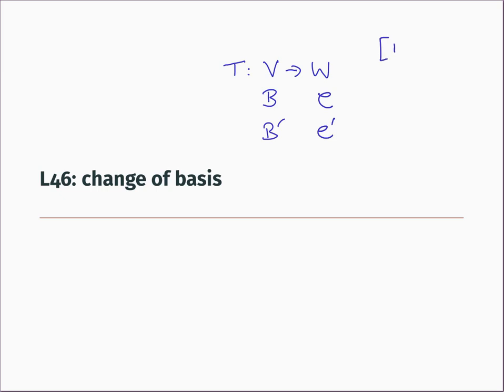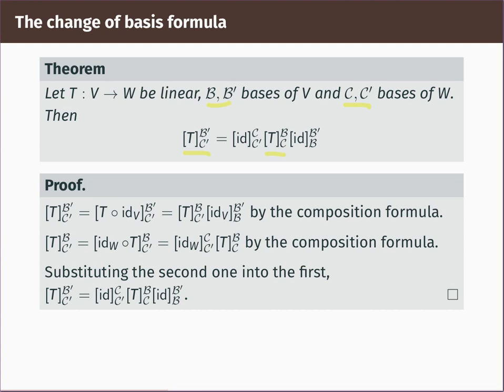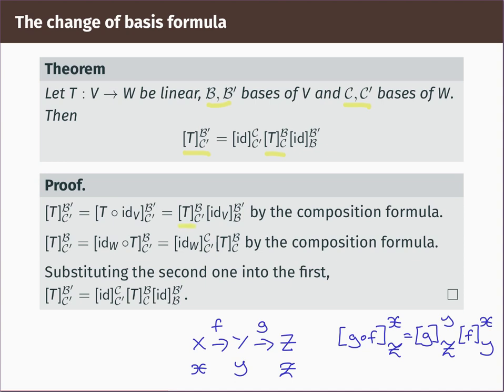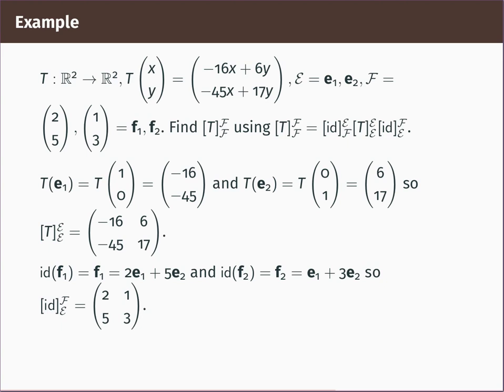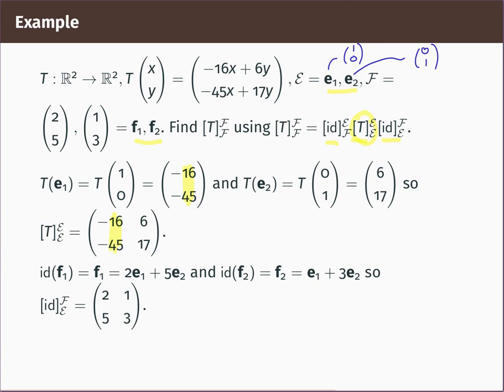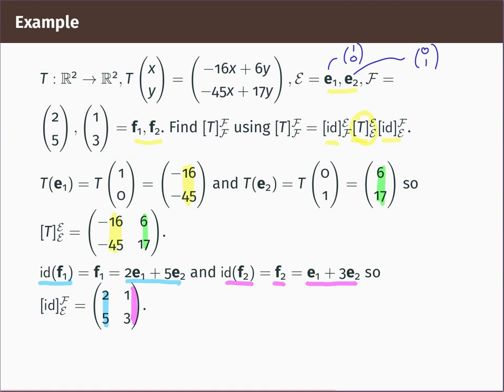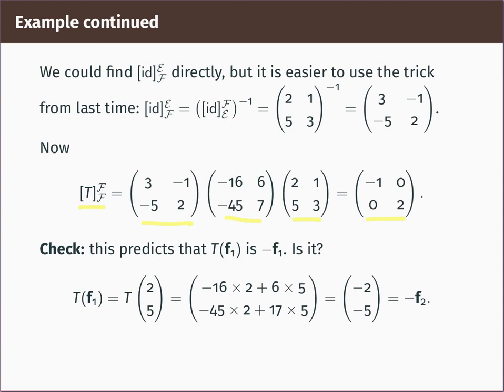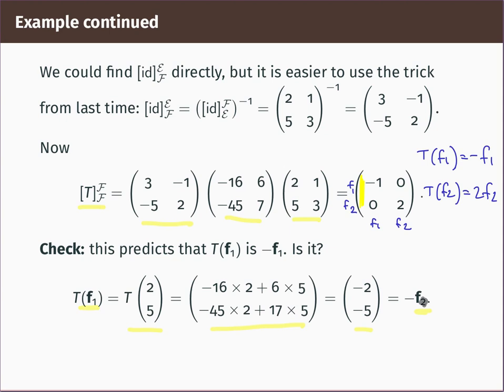L46: the change of basis formula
Proof of the change of basis formula for the matrix of a linear map using the theorem on the matrix of a composition from the previous video. Example of applying the change of basis formula.